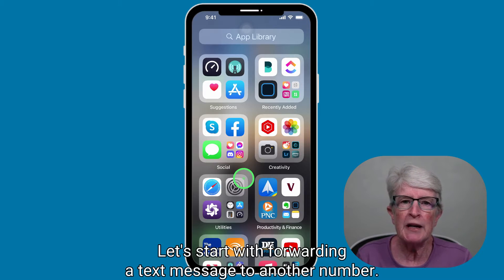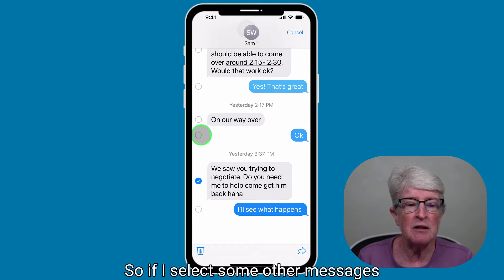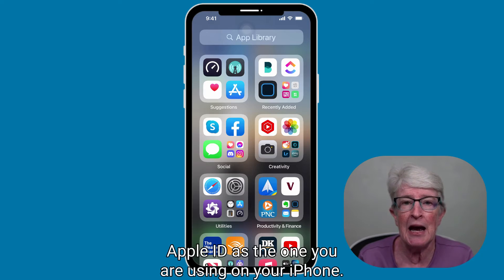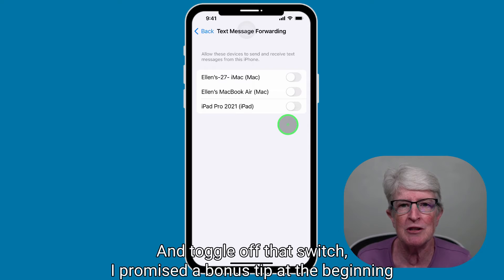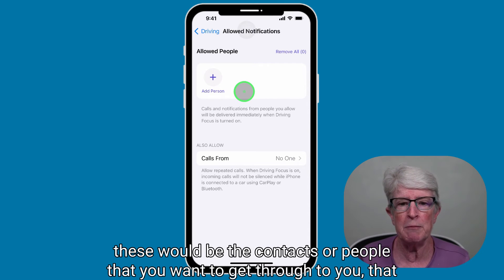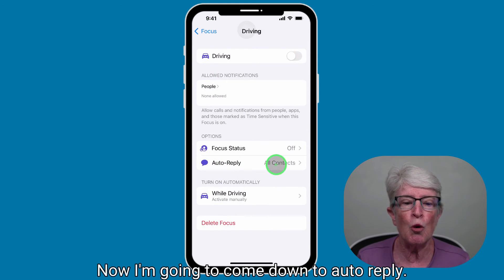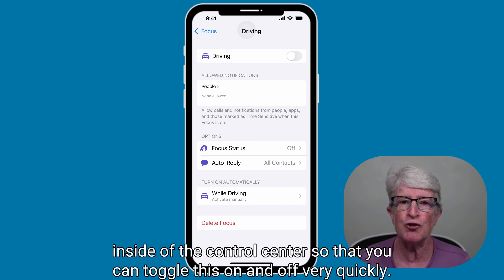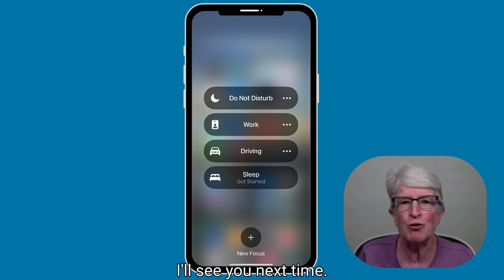Easily Forward Text Messages on Your iPhone!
The ability to ForwardText Messages and send and receive text messages from a computer or tablet is no longer a novelty; it's convenient and can even ensure you don't miss an important text. And should you ever lose your iPhone, or if your phone is out of battery when you're expecting a critical message, you'll be happy you had the foresight to set up text message forwarding.

Chapters:
0:00 Intro
0:50 Forward a text to another number
2:18 Forward Texts to your other devices
3:34 Bonus Tip: How to send an automatic text message

My Apple Products:
2020 iMac Pro 512
2021 Apple iMac M1 512
2021 iPad (wi-fi) 64gb
2021 iPad Pro (wi-fi) 128gb
2020 MacBook Air M1 256gb